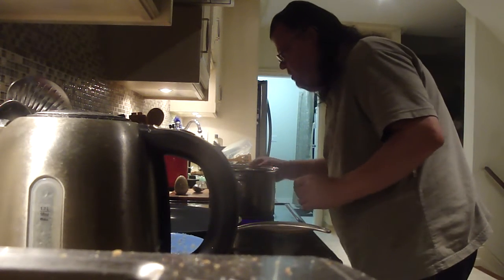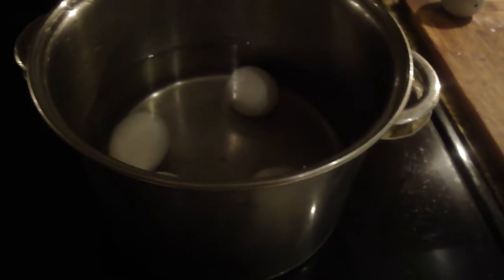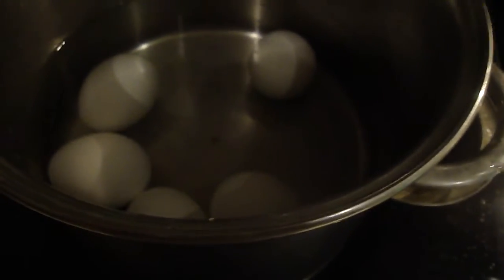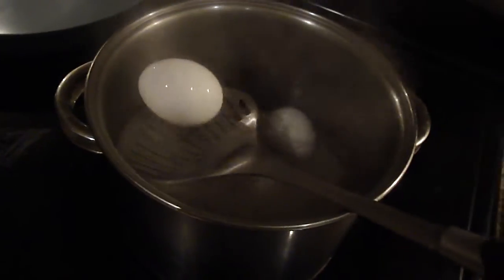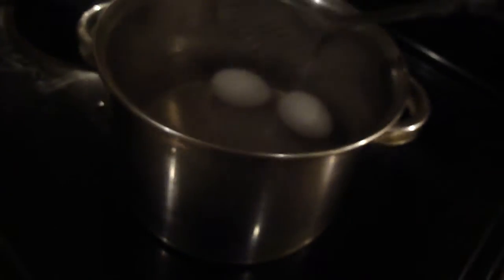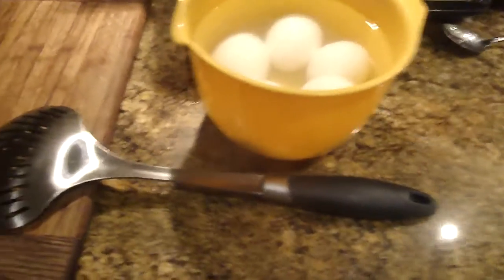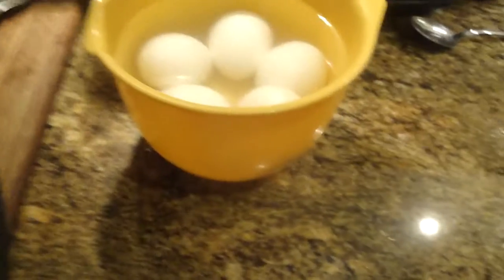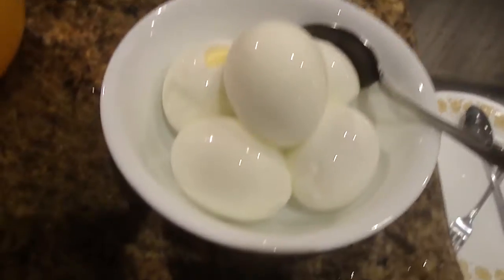recipy eggs stove top winter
maken eggs with out gadgets can it be done  stove top   winter rm 2021